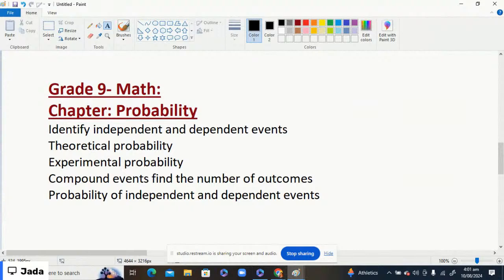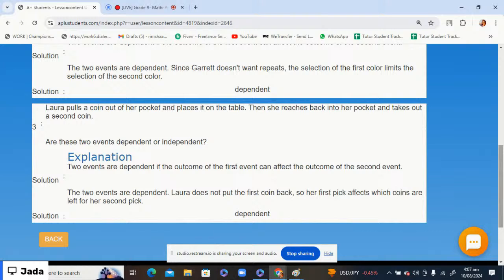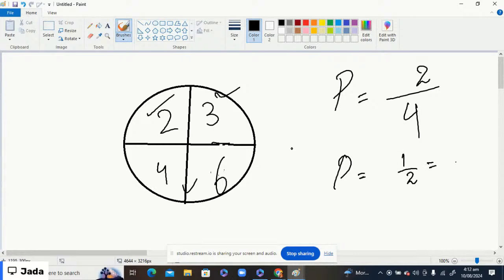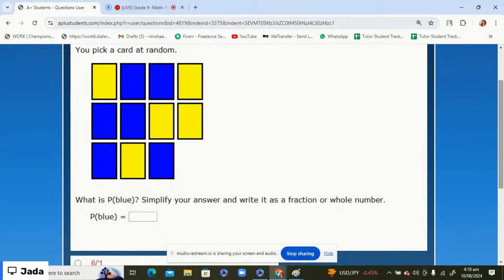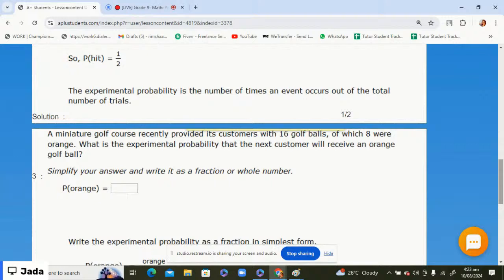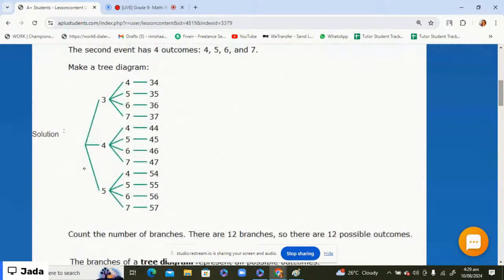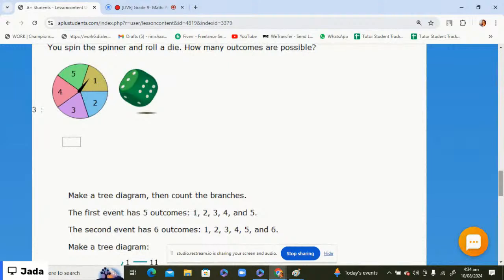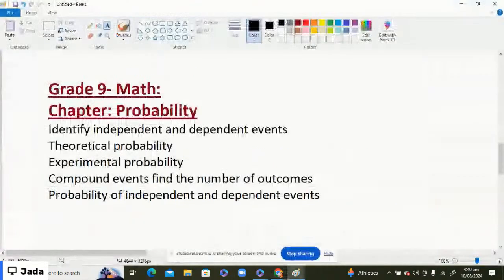Grade 9- Math: Probability